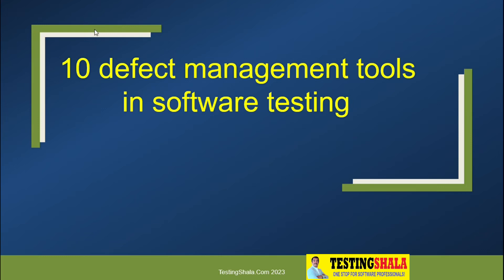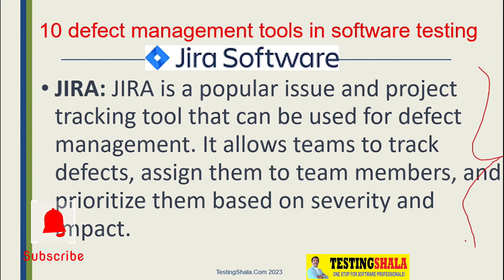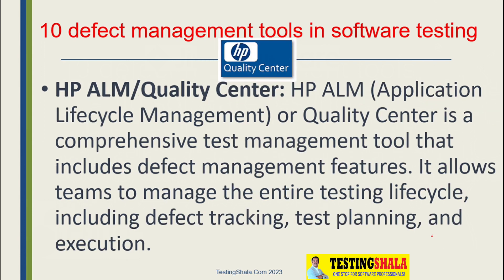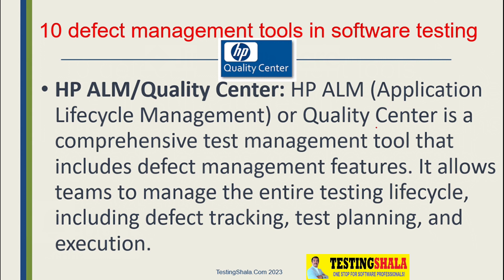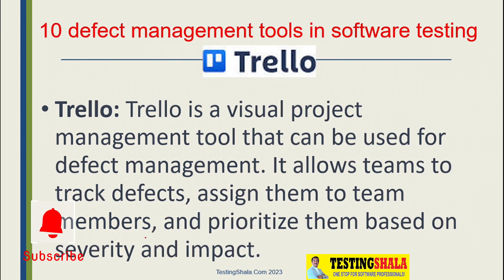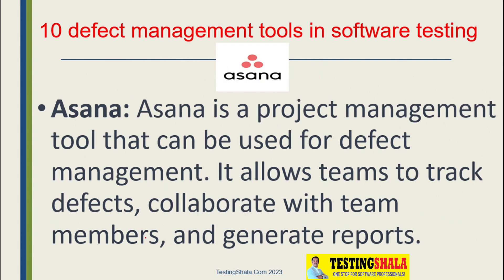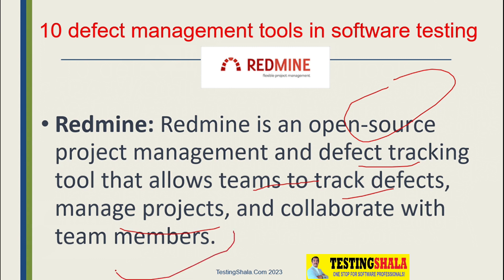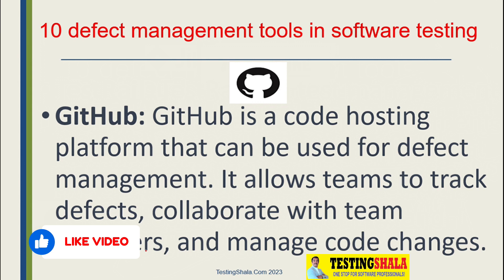10 defect management tools used in software testing | testingshala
10 defect management tools used in software testing | testingshala